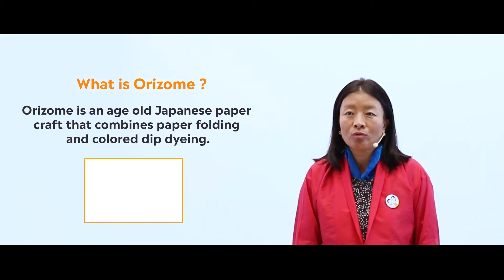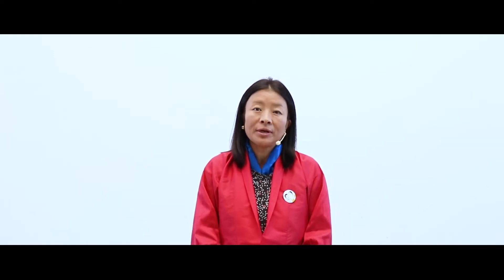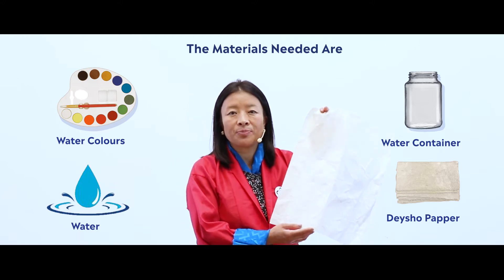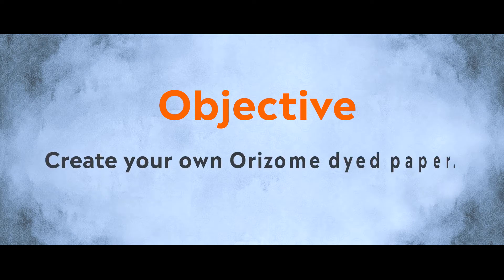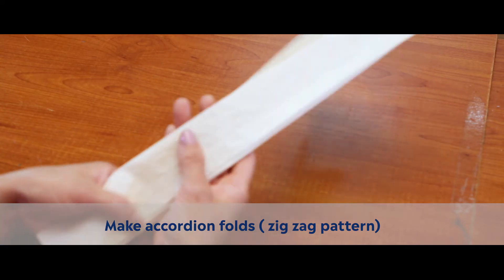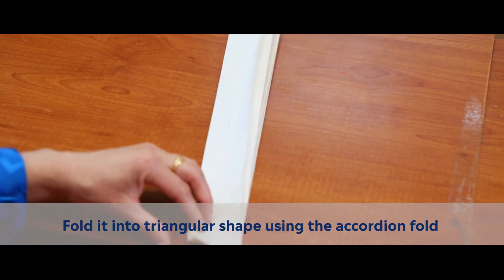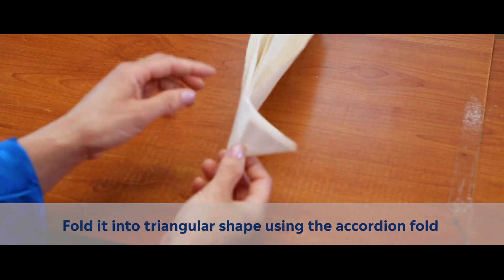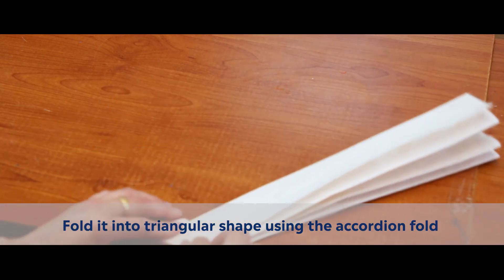Orizomi Dye Paper lesson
Key Stage III craft lesson (Orizomi)